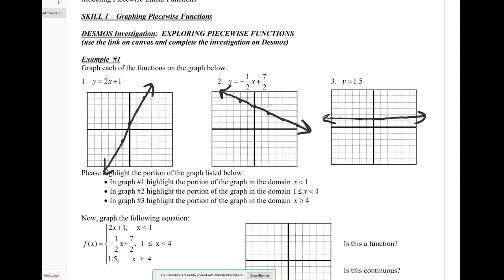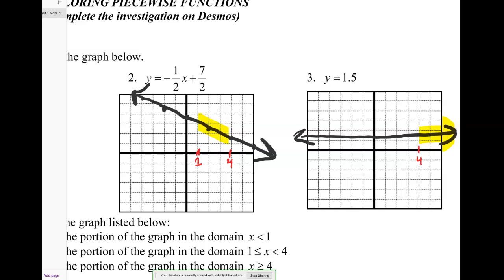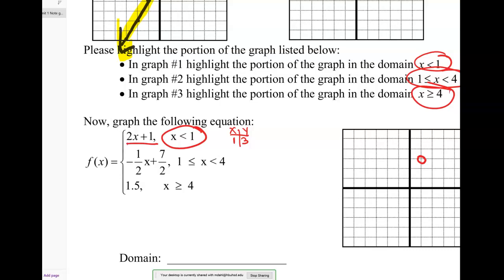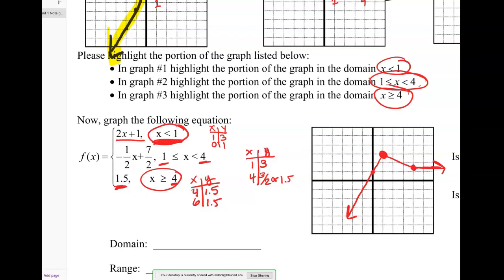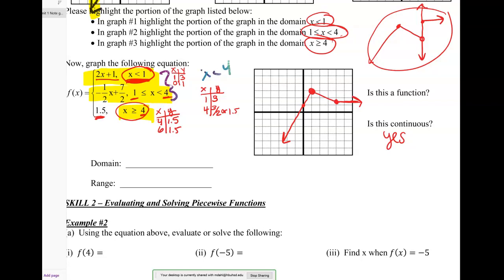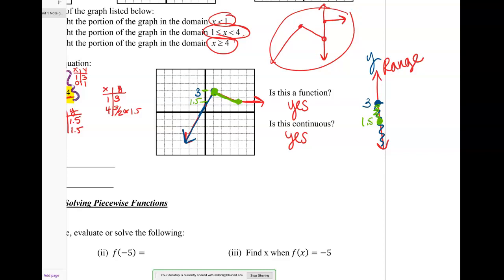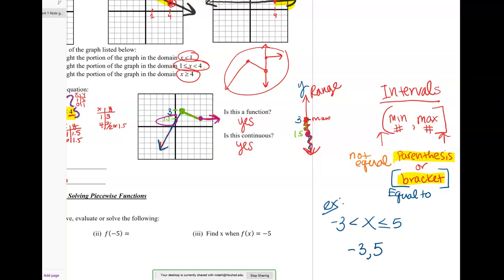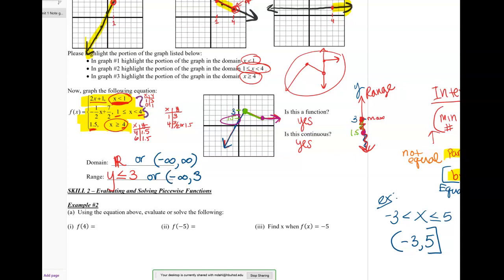a2t f2021 unit 1 skill 1